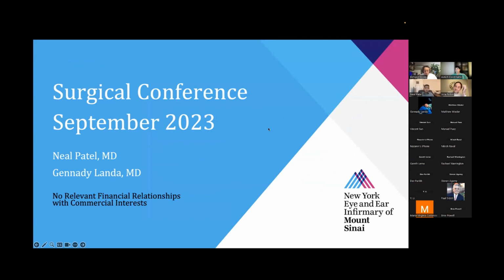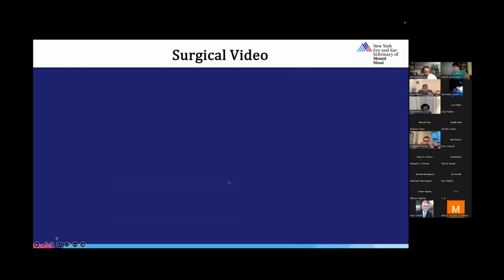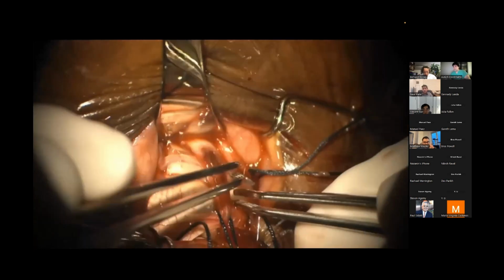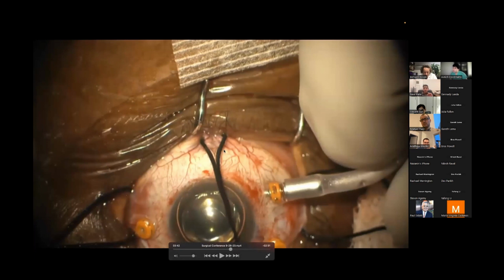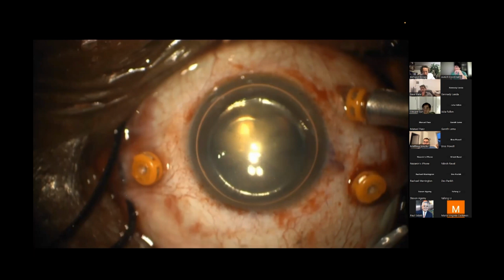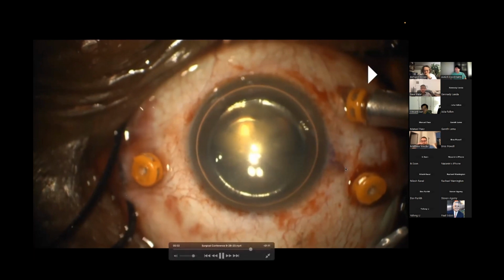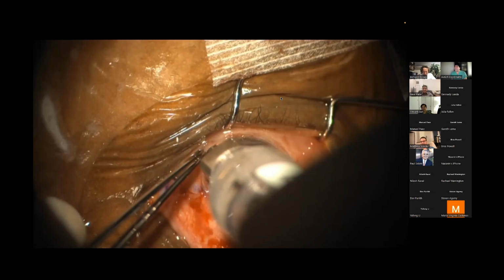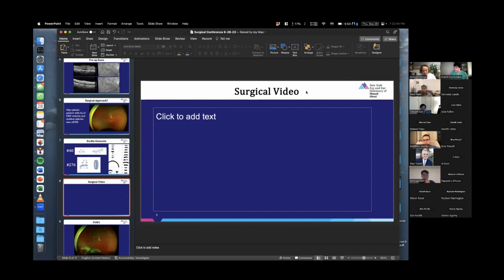NYEE-MS Surgical Conference 23 September 28, 2023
NYEE-MS First Year Retina Fellow Dr. Neal Patel presents an interesting case involving CMV retinitis, a localized detachment, and uveitis.  Surgical and management of these conditions, including the use of scleral buckling elements, heavy liquids, choice of tamponade, and the assessment of intraoperative signs is discussed, amongst other relevant topics.

Discussants:  Drs. Deobhakta, Rosen, Landa, Sun, Wieder, Powell, Lema, Ezon